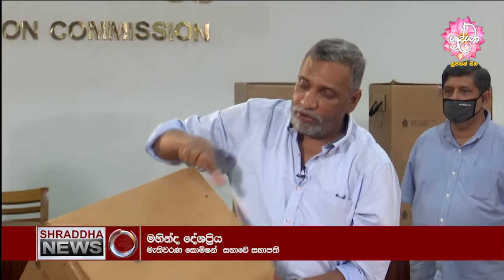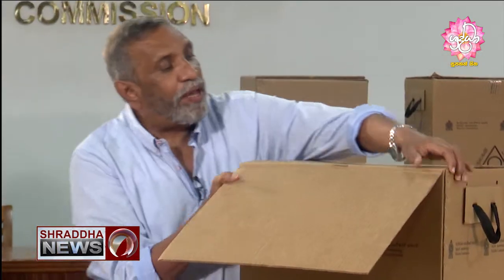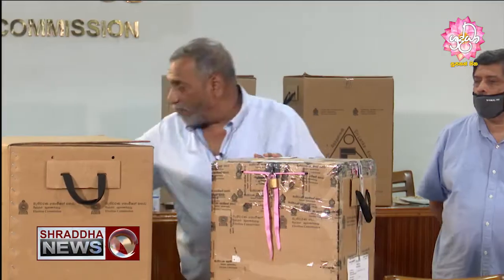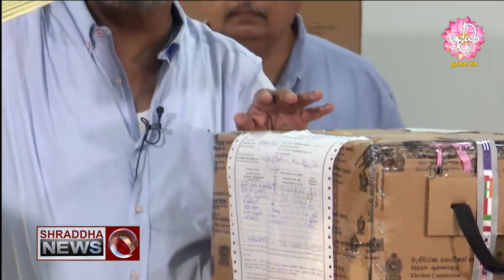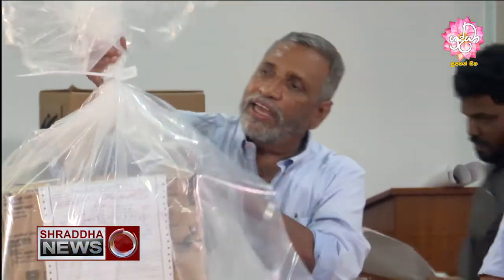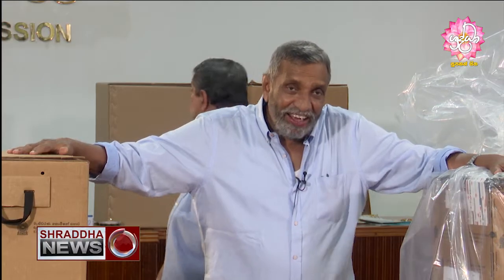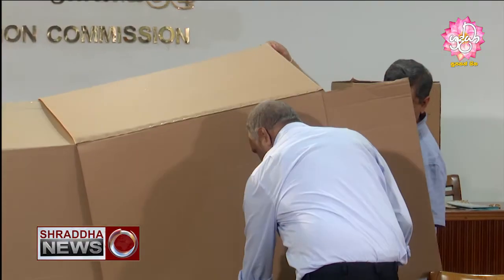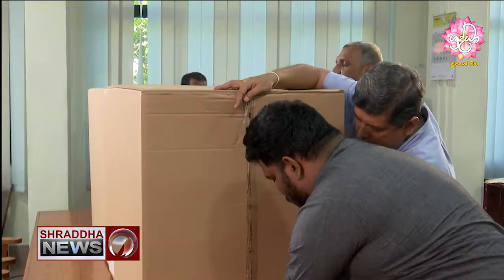ජන්ද පෙට්ටිවල ආරක්ෂාව සම්බන්දයෙන් පැහැදිලි කිරීමක්...(2020-08-02)